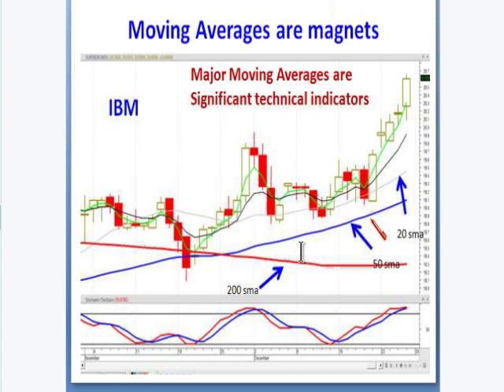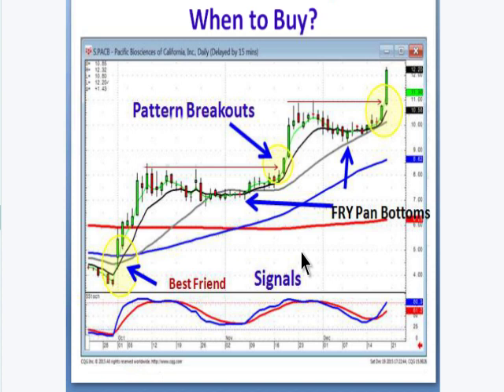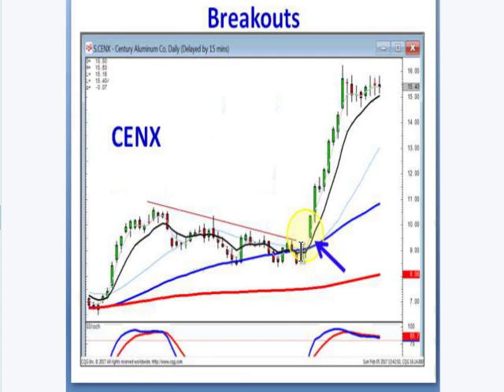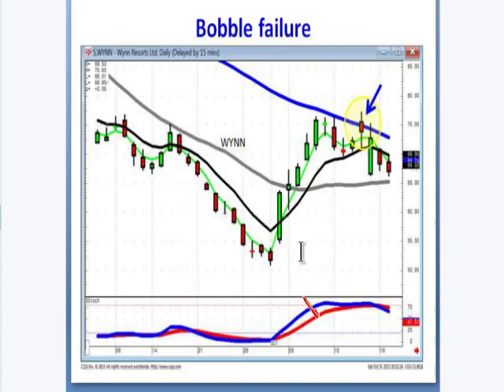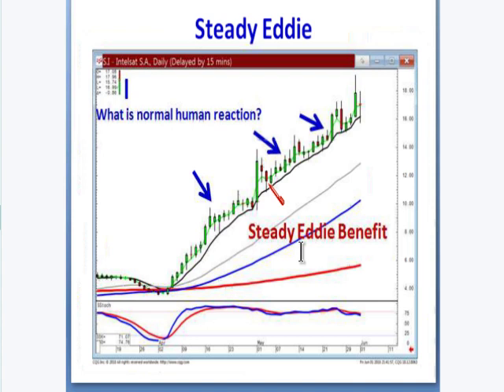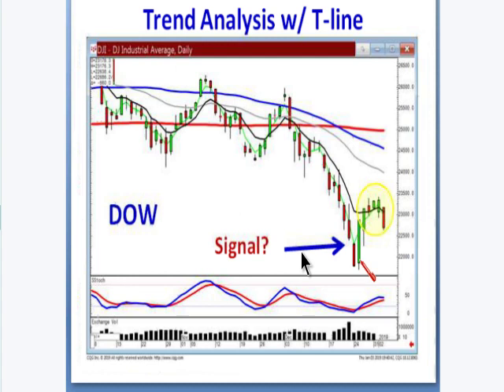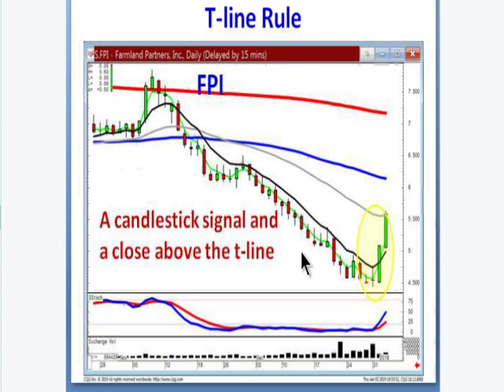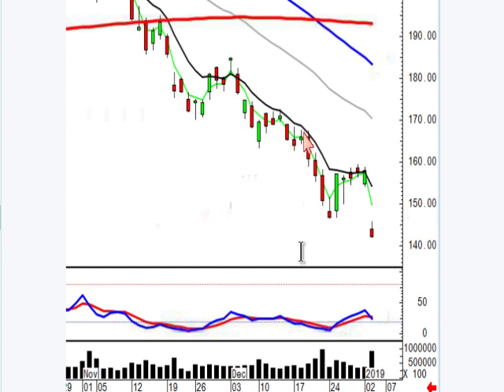Public Stock Chat January 3rd 2019 with Stephen Bigalow